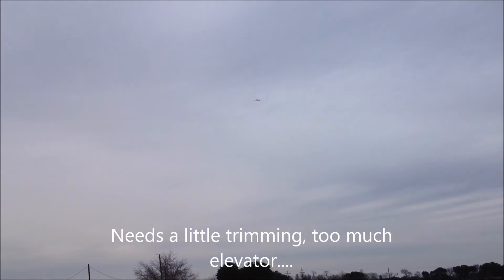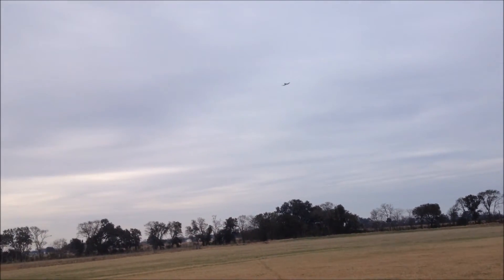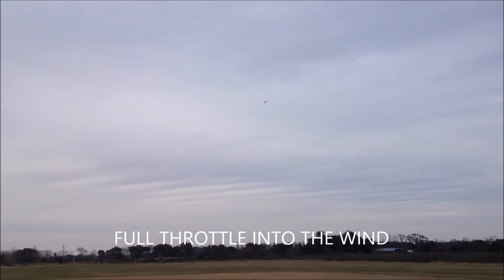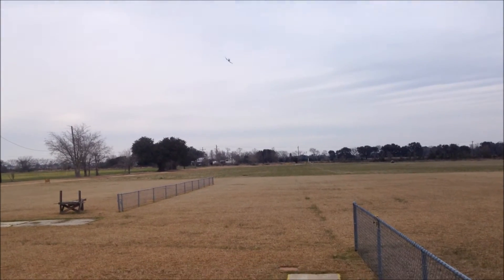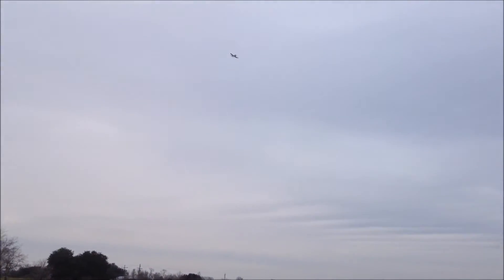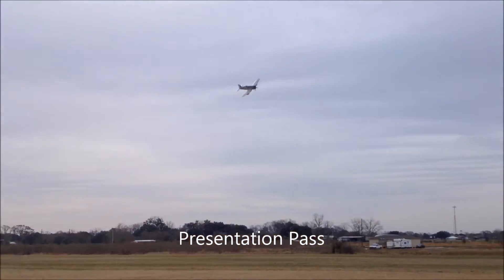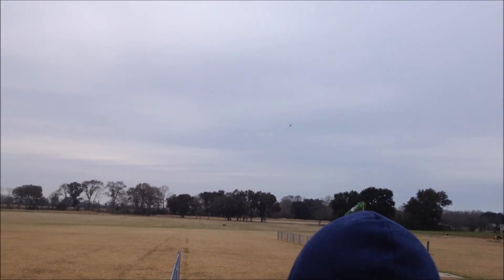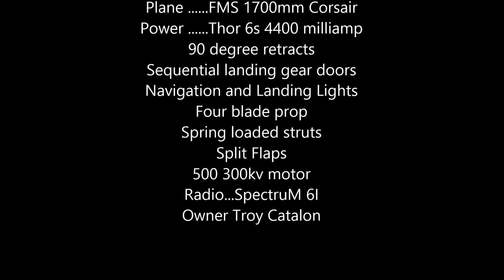1700 mm Corsair Maiden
The maiden of my 1700 mm FMS Corsair  performed by trusted pilot Wes Mcbride
Quote of the day "Smooth.".